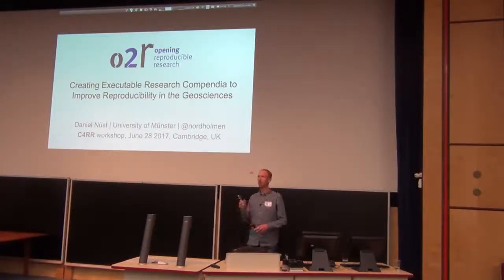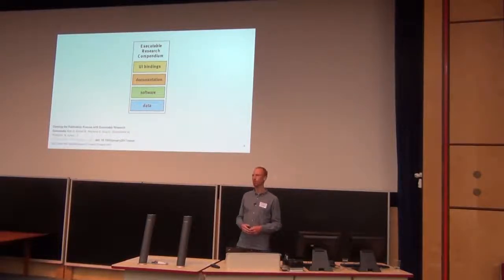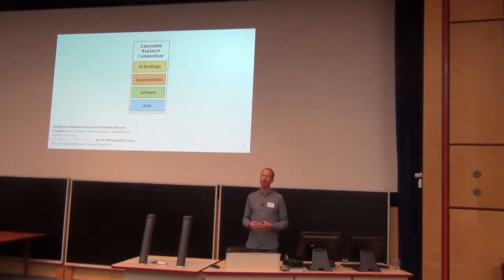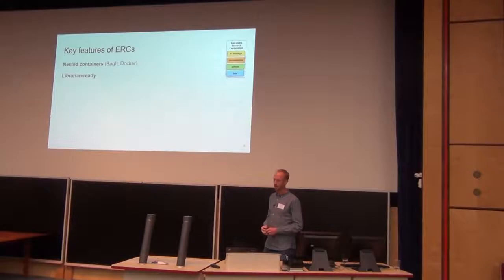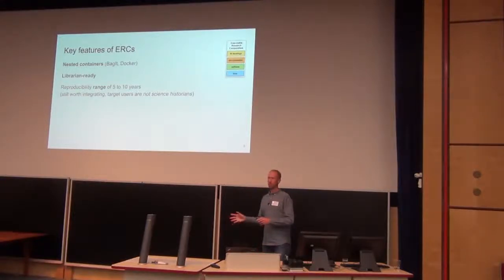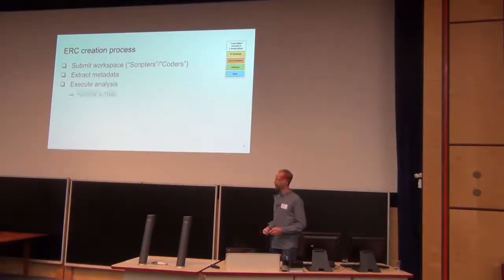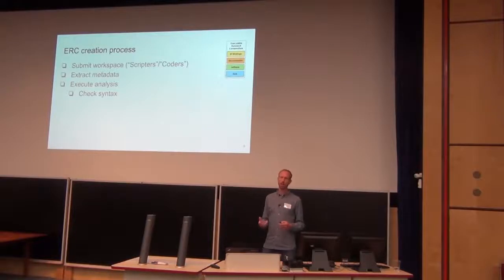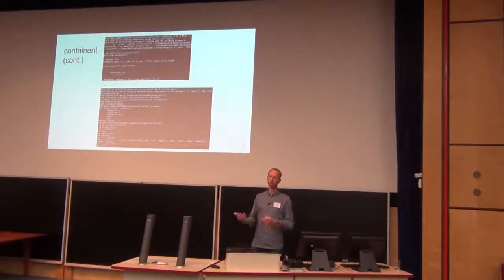Creating executable research compendia to improve reproducibility in the geosciences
By Daniel Nüst.